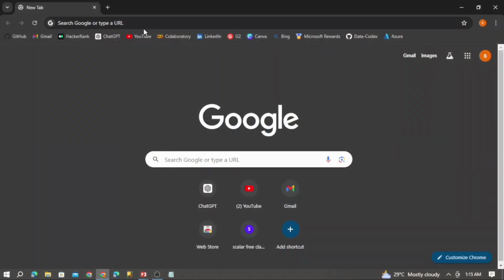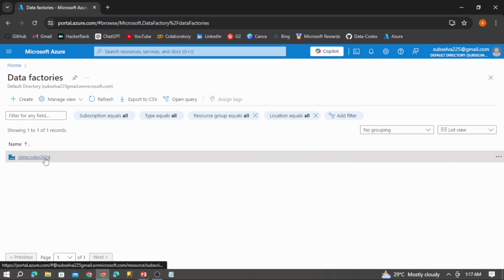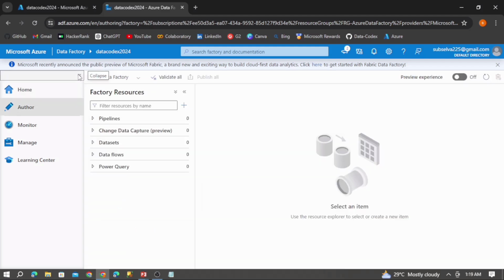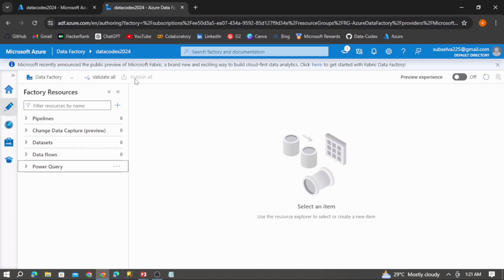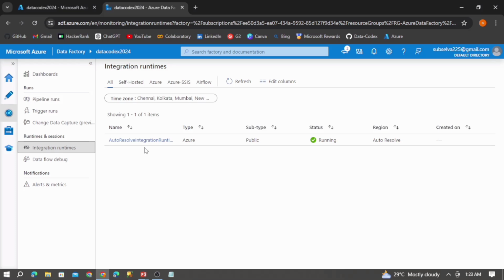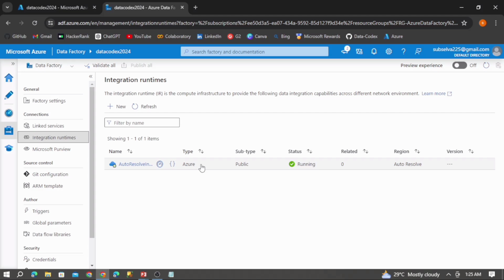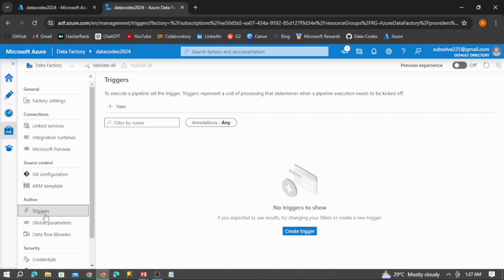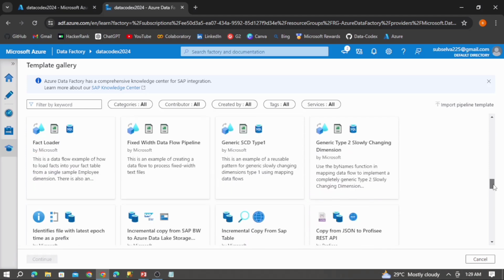ADF comprehensive walkthrough | Session - 03 | Azure Data Factory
Azure Data Factory Tutorial | Session 03: Comprehensive Walkthrough of ADF Components

Welcome to Session 03 of our Azure Data Factory series! 🎉 In this video, we dive deep into the Azure Data Factory portal, guiding you step-by-step through each component. Whether you're a beginner or looking to refine your ADF skills, this comprehensive walkthrough will provide a high-level understanding of all ADF components, setting the stage for more detailed explorations in future sessions.

What You’ll Learn:
- How to access the Azure Data Factory portal
- High-level overview of ADF components
- Key features and functionalities of each component